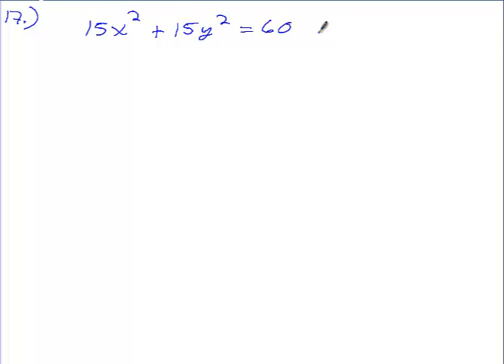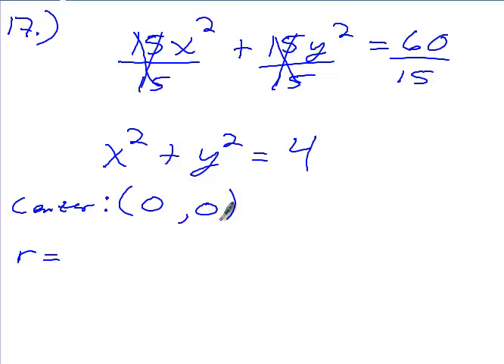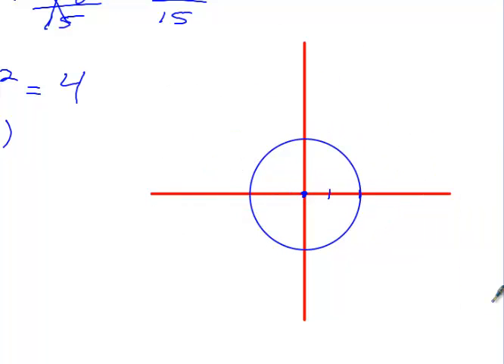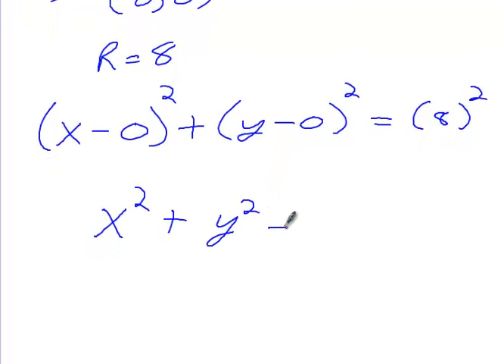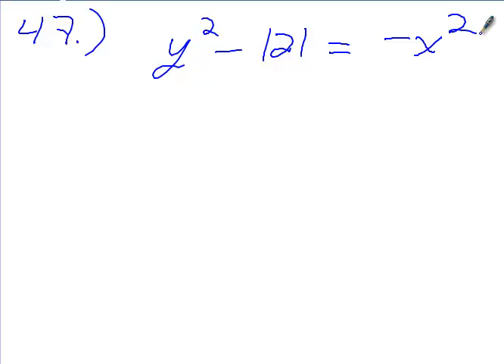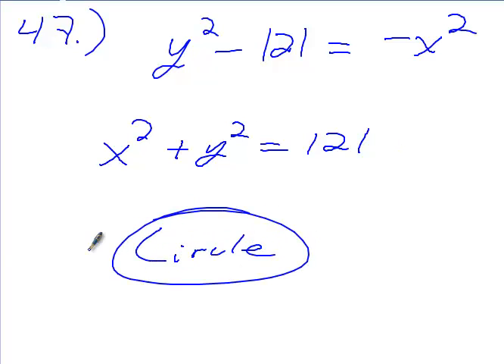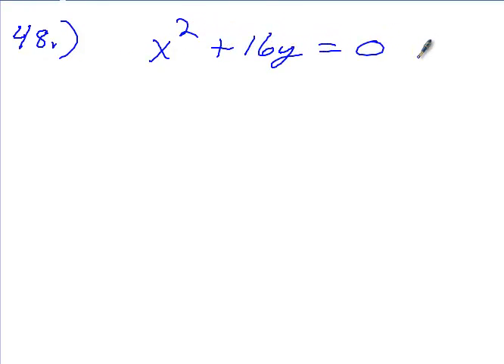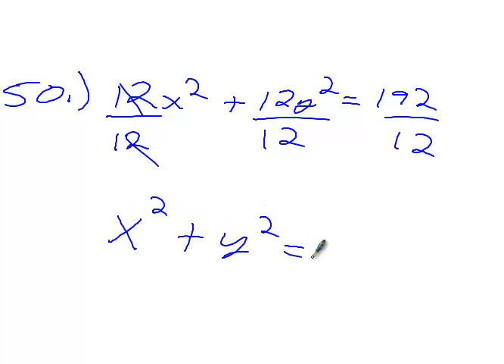Algebra 2 Chapter 9 Section 3 Homework - Graphing Circles.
Homework help video for graphing circles and finding the equations to a circle in standard form.  All examples are from: